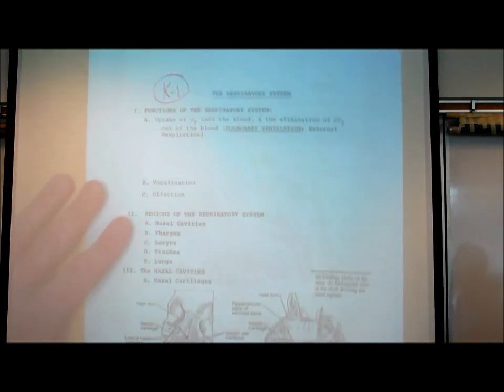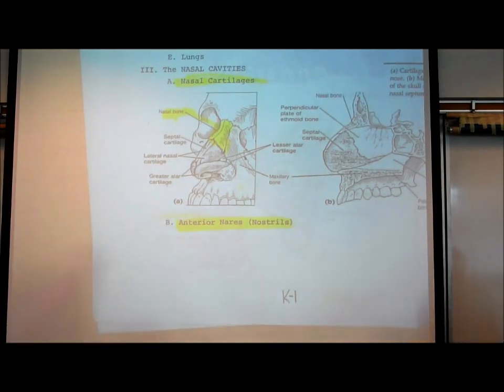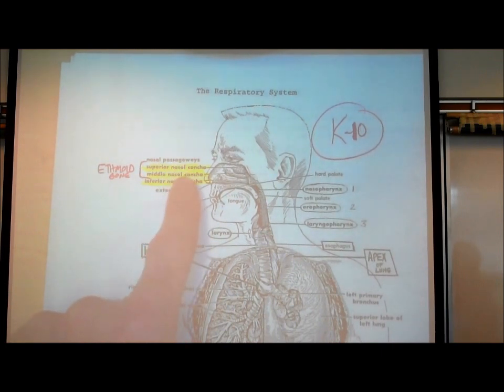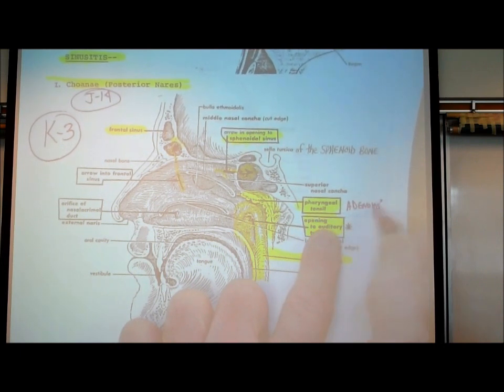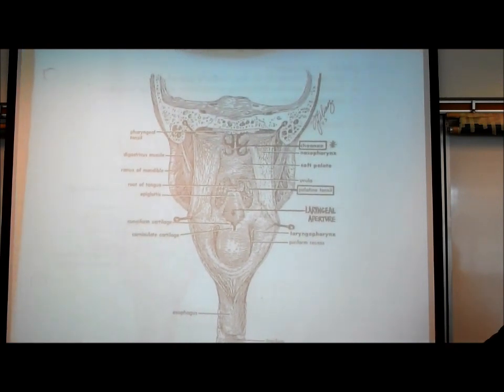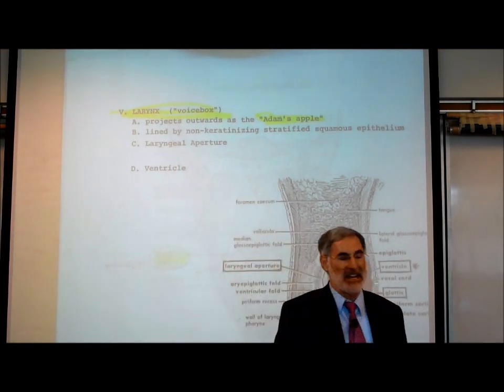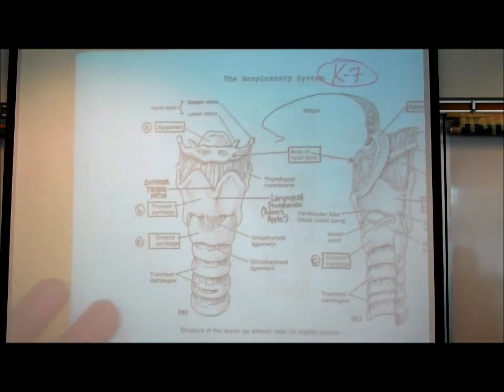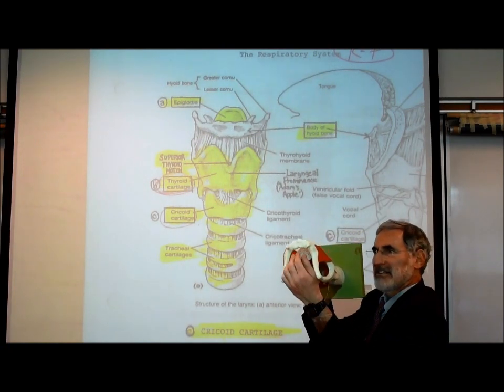ANATOMY; RESPIRATORY SYSTEM by Professor Fink.wmv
Down-loadable e-books of the Lecture Outlines by Professor Fink (as well as "hard copy" versions) can be purchased from the WLAC Bookstore Check-out professor fink's web-site for additional resources in Biology, Anatomy, Physiology & Pharmacology